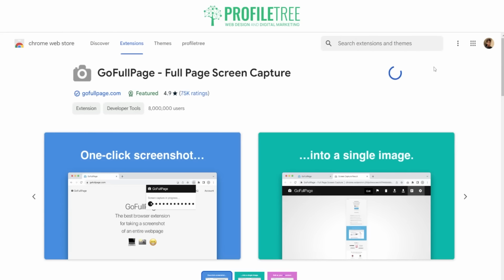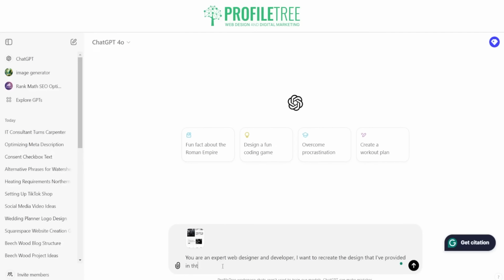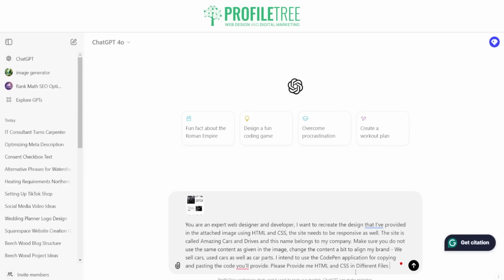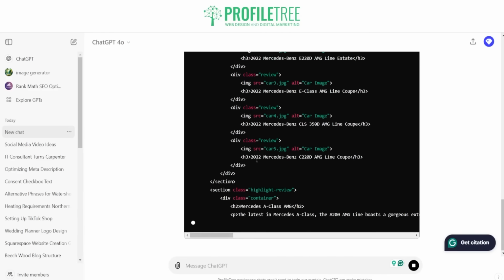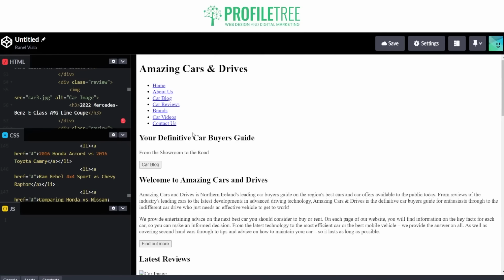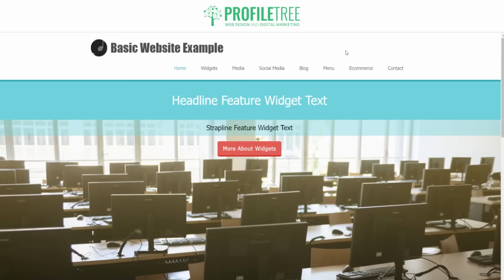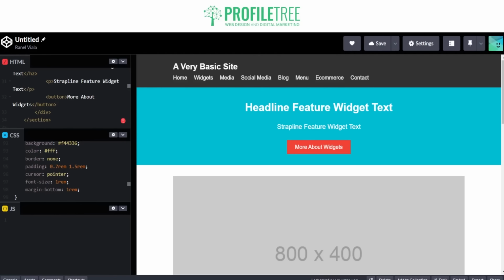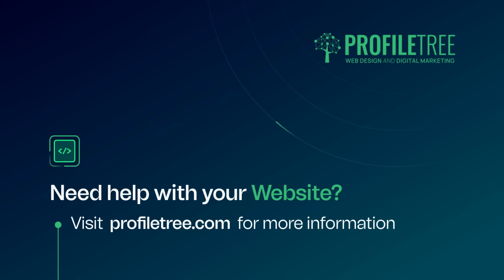How to Create a Website Using ChatGPT and CodePen.io Tutorial: Step-by-Step Guide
In this tutorial, we'll walk you through how to create a website using the power of ChatGPT and CodePen.io. By combining AI-driven code generation with a real-time coding platform, you can easily build a fully functional website in just a few steps. Whether you're new to web development or an experienced developer, this guide will show you how to simplify the process using these two platforms.

Overview of ChatGPT and CodePen.io
ChatGPT, developed by OpenAI, is an AI tool that helps generate code based on user prompts. It can provide HTML, CSS, and JavaScript for building websites. On the other hand, CodePen.io is an online code editor that lets you create and test web designs in real time. These two platforms together offer a streamlined solution for building websites without needing advanced technical skills.

Step-by-Step Guide to Creating a Website Using ChatGPT and CodePen.io
Open ChatGPT: First, log into ChatGPT. If you don't have an account, sign up on the OpenAI platform. ChatGPT is your AI assistant for generating the website’s code.

Ask ChatGPT for a Website Structure: Type in a prompt, such as "Create a basic HTML, CSS, and JavaScript template for a personal website." ChatGPT will generate the code for you, tailored to your needs.

Review and Adjust the Code: Look through the code provided by ChatGPT. If you need specific features like a navigation bar, contact form, or image gallery, ask ChatGPT to modify or add to the code.

Copy the Generated Code: Once you're satisfied with the result, copy the HTML, CSS, and JavaScript code ChatGPT has created.

Open CodePen.io: Visit CodePen.io and either sign in or create a free account. Once logged in, click "Create New Pen" to open the code editor.

Paste the Code: In CodePen, paste the HTML code into the "HTML" section, CSS into the "CSS" section, and JavaScript into the "JS" section. You’ll see a live preview of your website in the CodePen editor.

You can also make adjustments based on further instructions from ChatGPT.

Test and Preview: Preview the website to see how it functions. You can make changes and see how they look in real time using CodePen’s live editor.

Save and Share: Once you’re happy with the website, save your project on CodePen. You can share the link with others, allowing them to see or collaborate on your design.

Capabilities of ChatGPT and CodePen.io
ChatGPT:
Generates Code Instantly: ChatGPT provides quick, efficient code generation for HTML, CSS, and JavaScript.
Customizable Features: You can request specific code features, like responsive design or animations.
Beginner-Friendly: It’s perfect for beginners, with clearly structured code that’s easy to understand.
CodePen.io:
Real-Time Editing: CodePen lets you see changes as you make them, making the development process interactive.
Easy Collaboration: Share your projects with others, or work together in real time.
Fully Responsive Designs: Test your website across different screen sizes and devices for a mobile-friendly design.
Conclusion
Creating a website using ChatGPT and CodePen.io is both simple and efficient. ChatGPT helps you quickly generate the code, while CodePen.io provides a flexible platform for real-time editing and testing. Together, these tools make website development accessible to anyone, regardless of technical experience. Watch the tutorial to learn how to get started on building your very own website today!

LinkedIn: ProfileTree - We Design and Digital Marketing